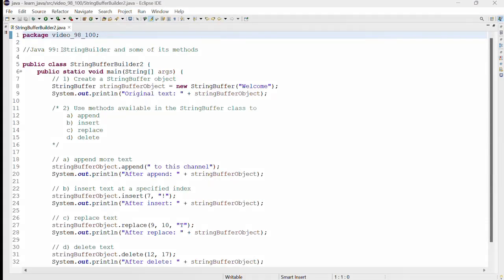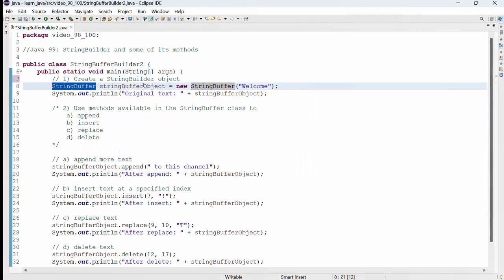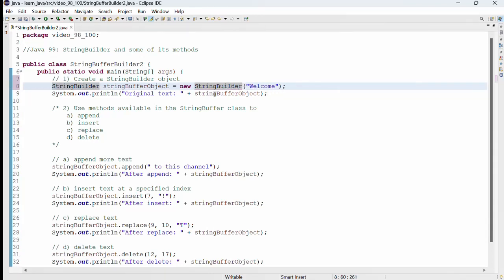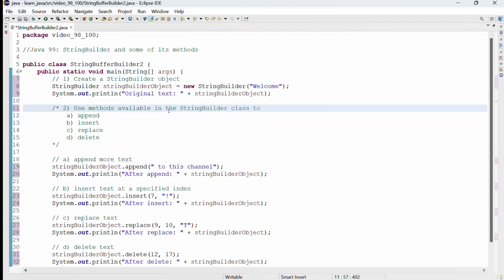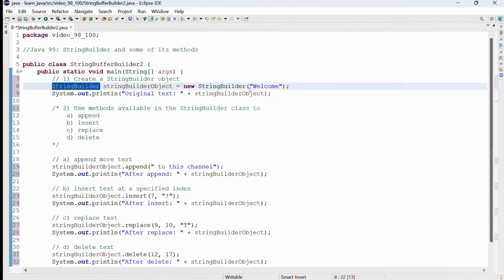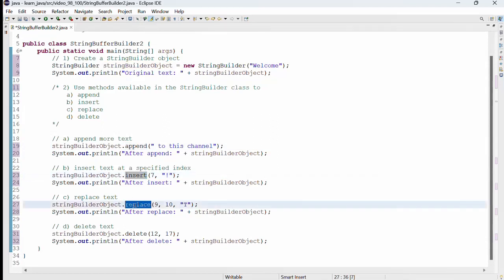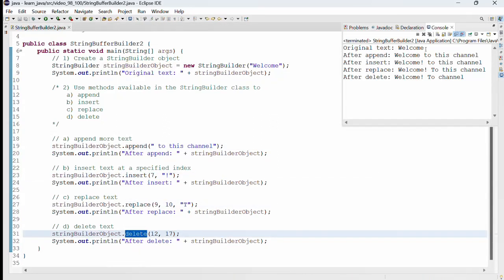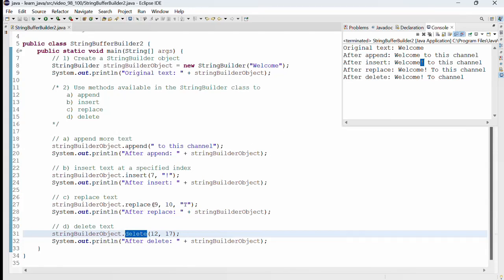Java 99: StringBuilder and some of its methods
StringBuilder and some of its methods (append, insert, replace, and delete).